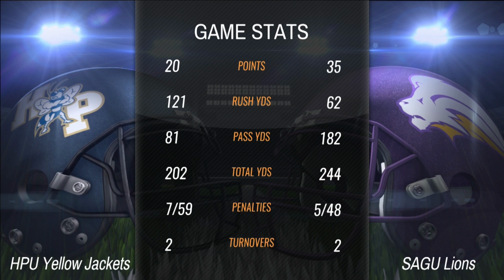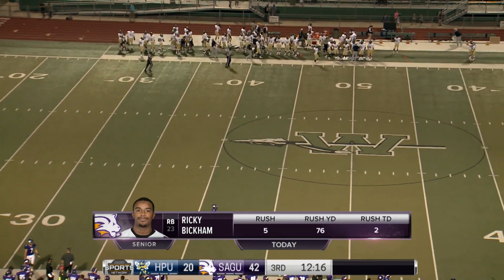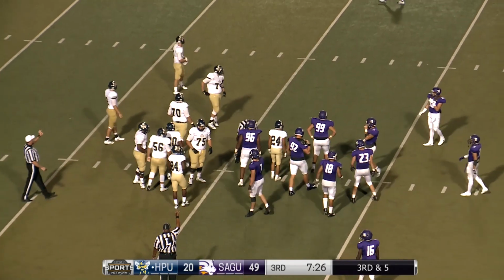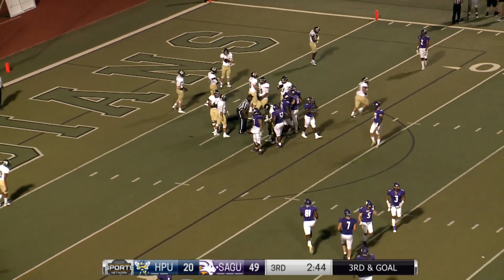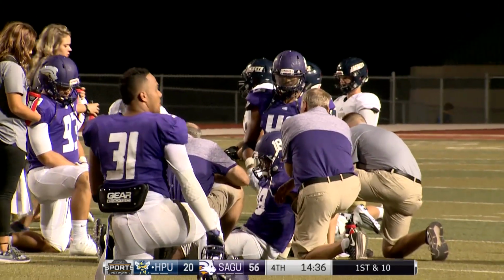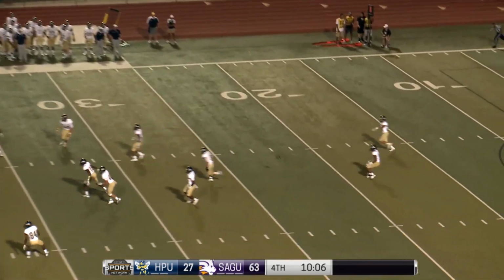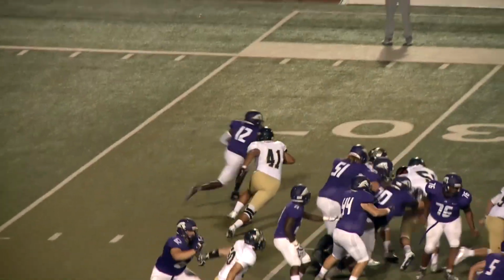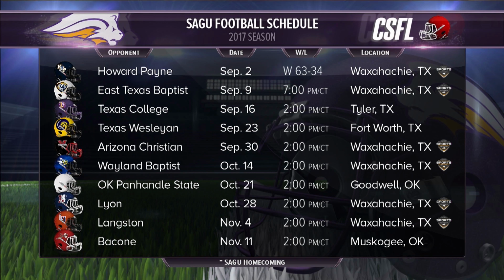Howard Payne vs SAGU (Second Half) » NAIA Football 2017